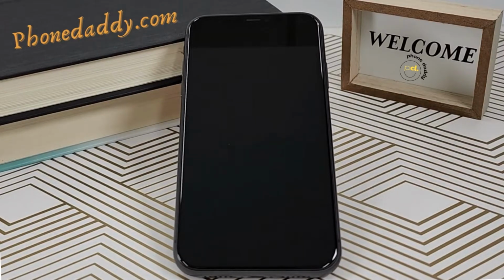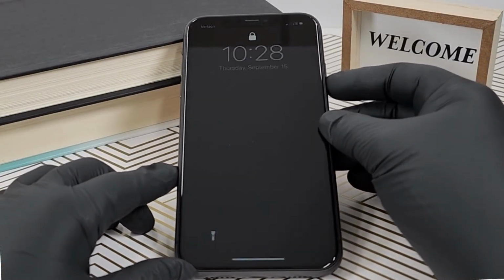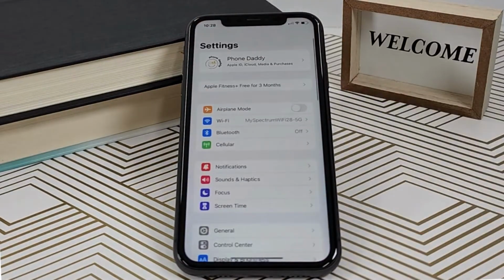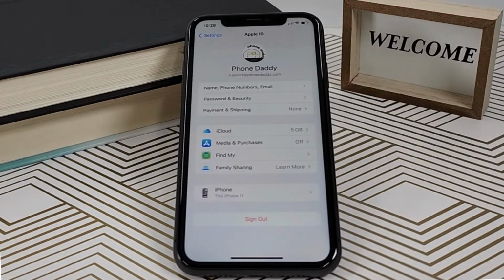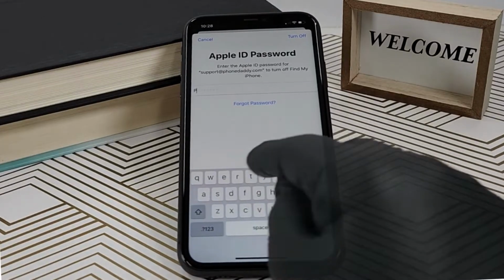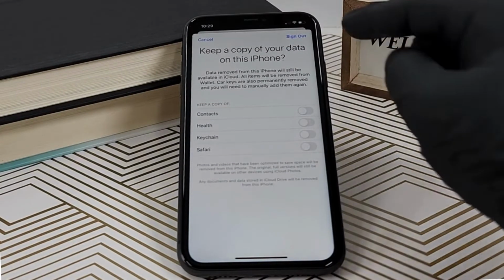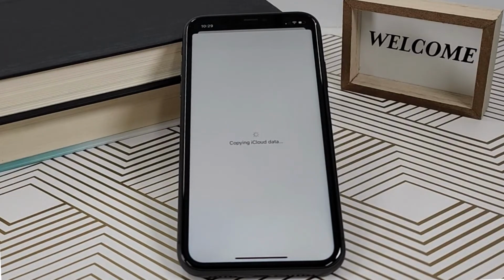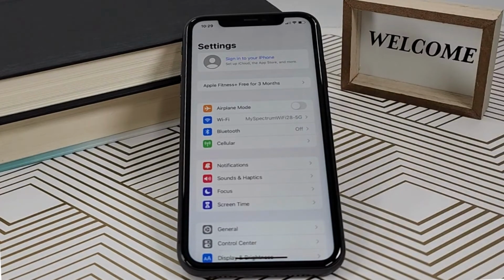How to Remove Apple ID from iPhone | Phonedaddy.com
In this video, we are going to demonstrate how to remove the Apple ID from an iPhone.
Before you start, make sure your device, and connect to Wi-fi or Service Network.
Now let’s go step by step thru the process:

✅ Select Settings
✅ Select your Apple ID account information
✅ Tap Sign Out
✅ Enter your Apple ID Password and tap Turn off
✅ If you wish to keep a copy of your data select them then tap Sign Out

Once the process is completed you will receive an email with the change details and your phone will no longer be attached to your Apple ID Account.

Looking to buy a phone 📱?